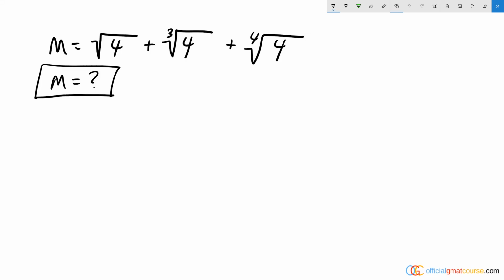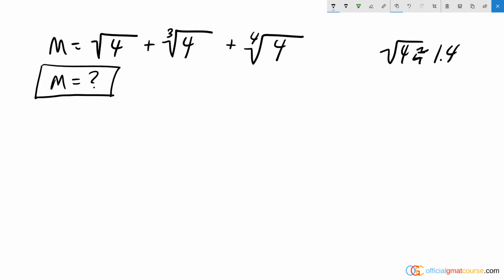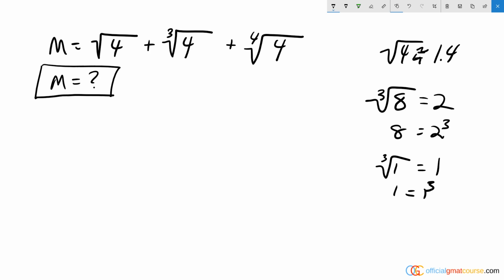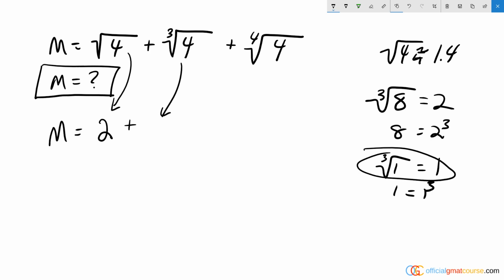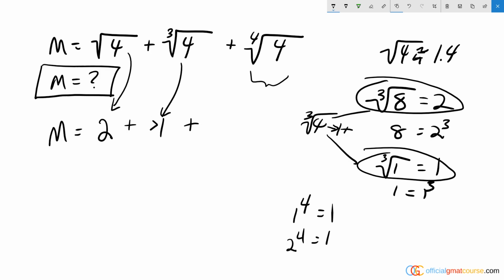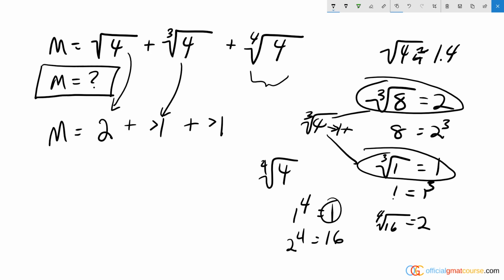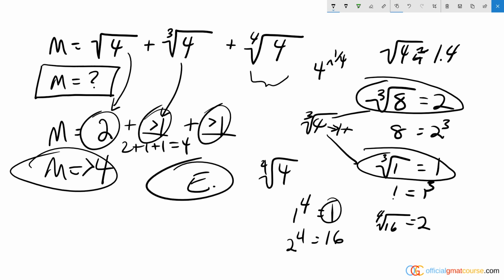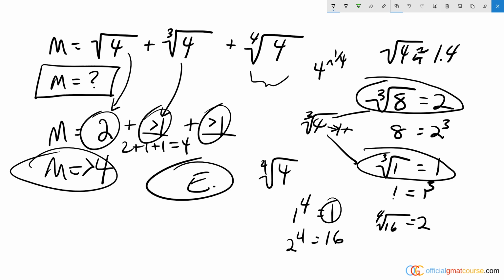If M = root 4 cube root 4 fourth root 4, then what